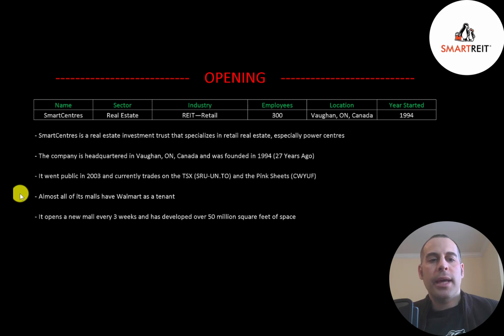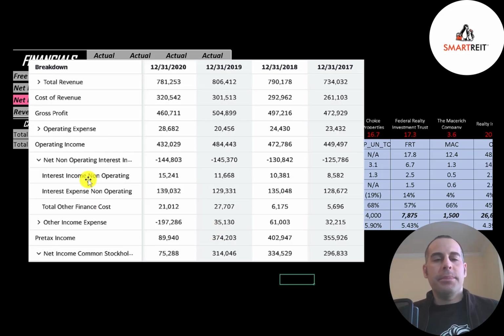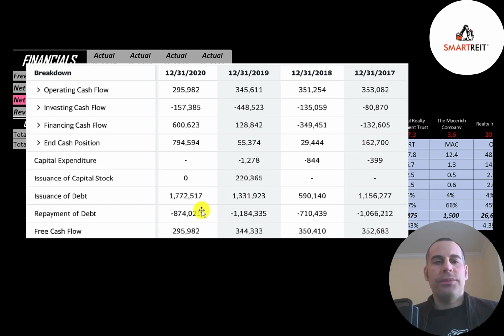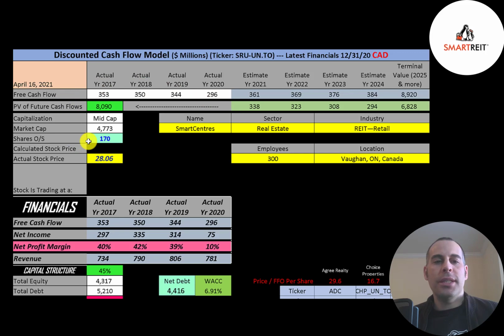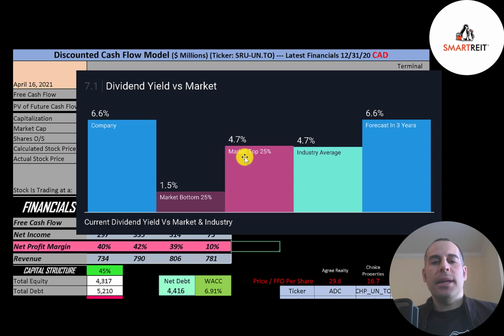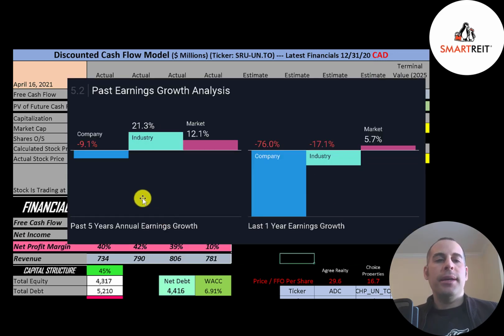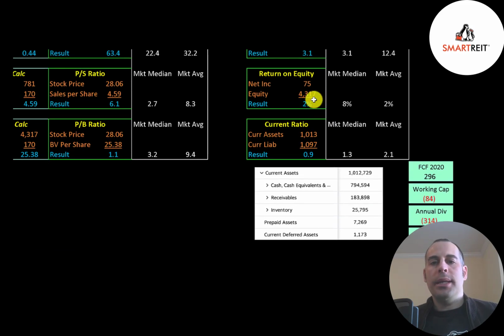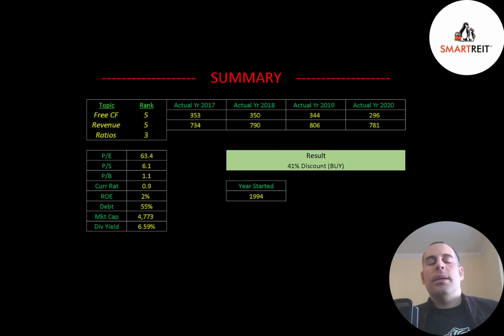SmartCentres Financial Stock Review: REIT is ready to blast off: $SRU-UN.TO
Let me show you how to sift through SmartCentres' income statement and statement of cash flows to understand their financials really well.  We can run my discounted cash flow model together to see if the stock is a buy or a sell.  We are also analyzing the financial ratios to see how they compare to their competitors.  We will look at the debt of the company and equity.  We will also calculate the WACC (weighted average cost of capital) so we can discount the future cash flows.  Let's also look to see if the company is paying a dividend. If they are paying a dividend let's look at the historical dividend payments and try to figure out if they can maintain them in the future. SmartCentres' stock price may be hard to estimate but maybe can figure it out together. SmartCentres is an REIT—Retail company that may be a great addition to your portfolio.

0:00 Opening
0:21 High Level Company Detail
0:53 Financial Review
3:11 Capital Structure
3:25 Valuation Results
3:47 More info
5:58 Financial Ratios
6:53 Competitor Analysis
7:32 Closing